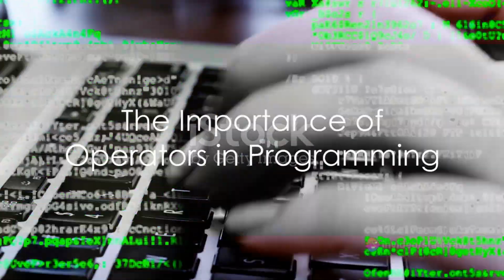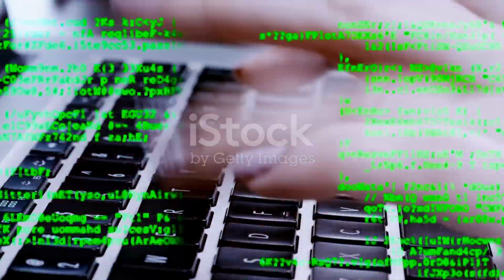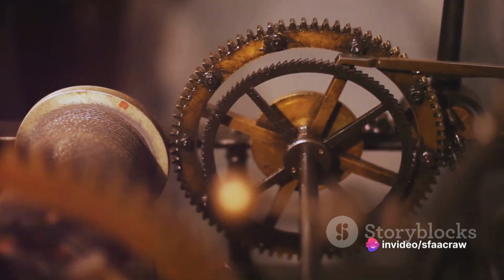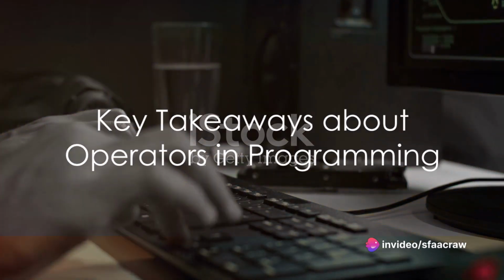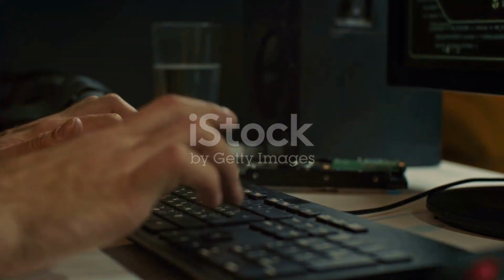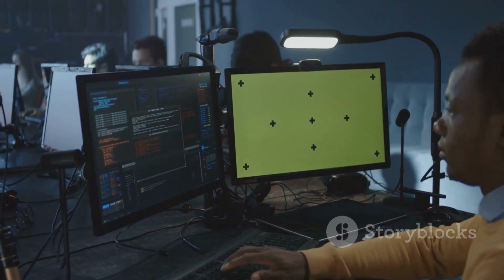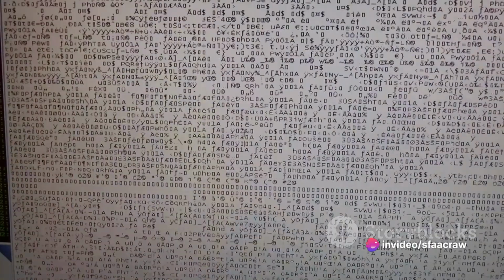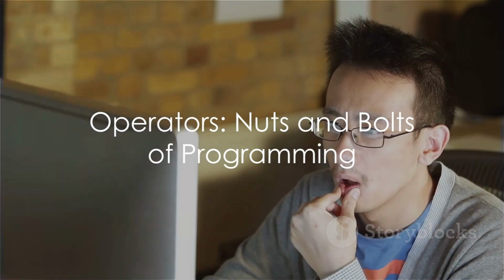Operators 2024 01 30